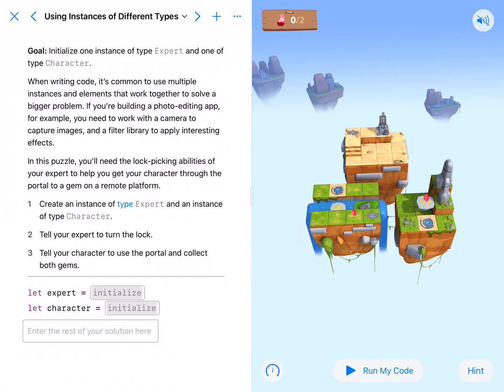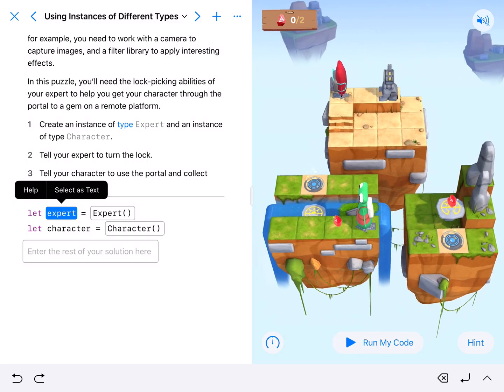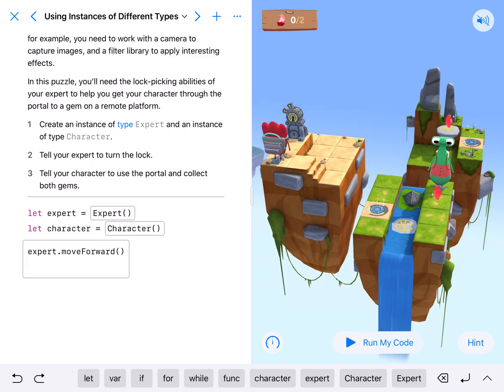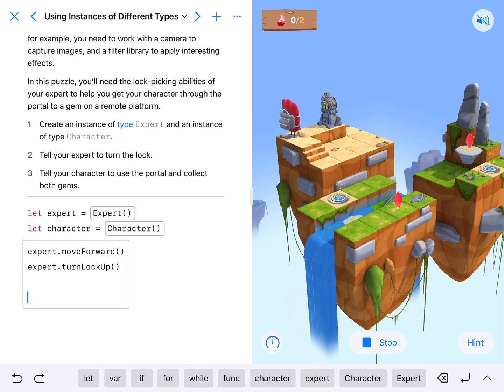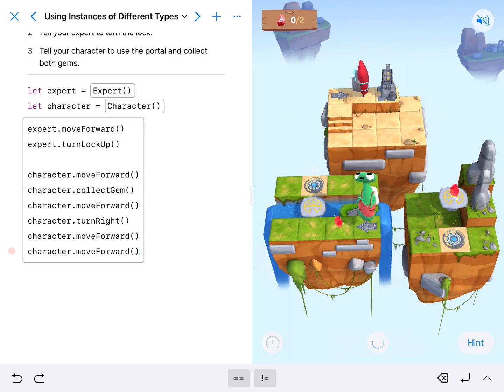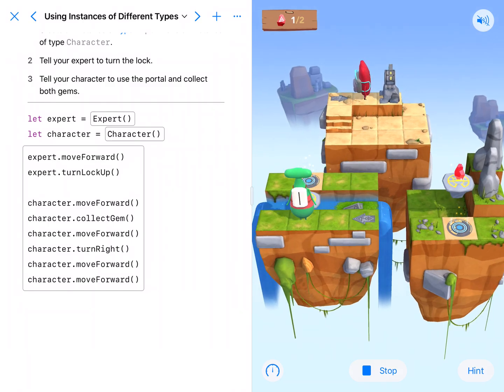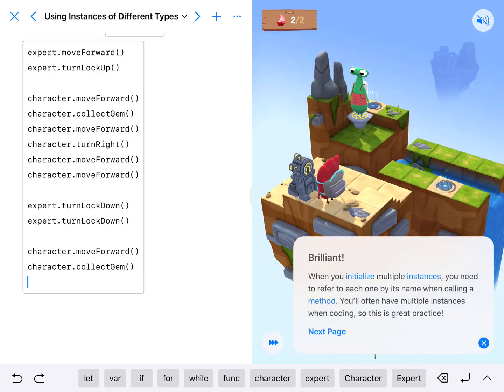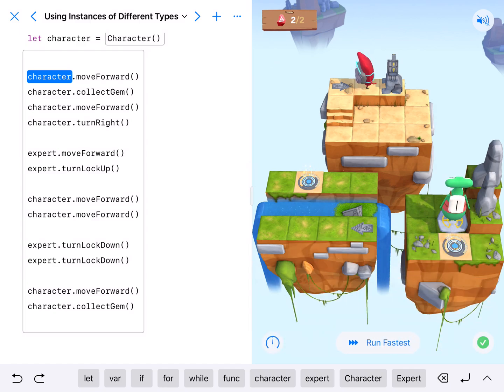Using Instances of Different Types - Swift Playgrounds Learn to Code 2 with Explanation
This video includes a narration of me explaining how I solve the Using Instances of Different Types lesson in the Initialization module of Learn to Code 2, Swift Playgrounds app.